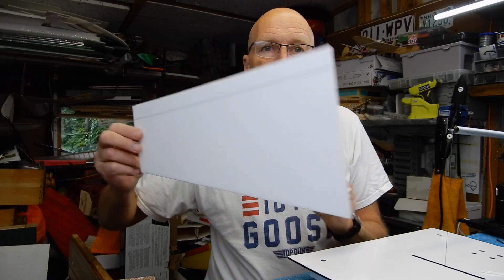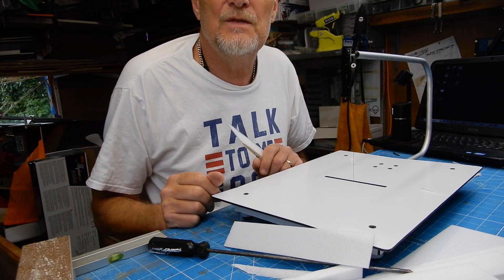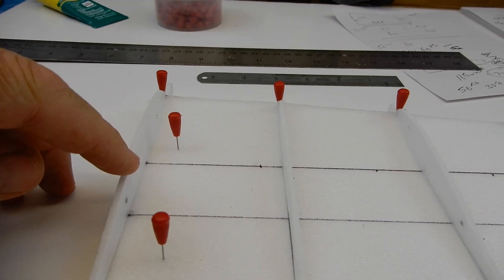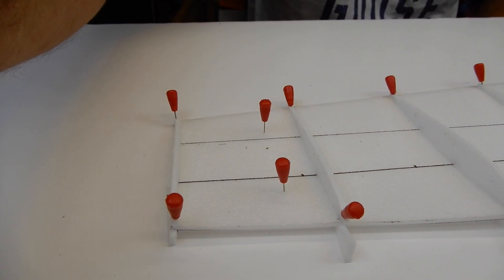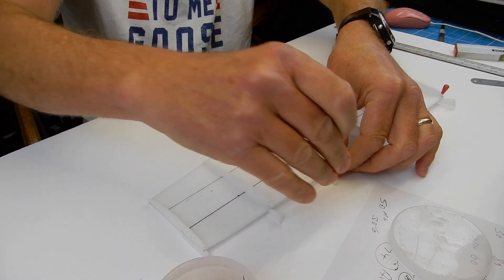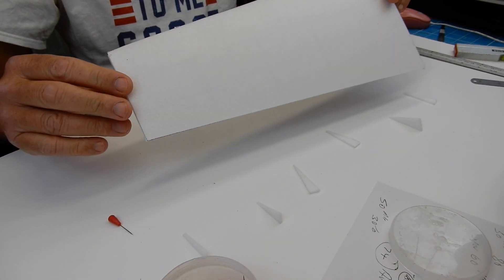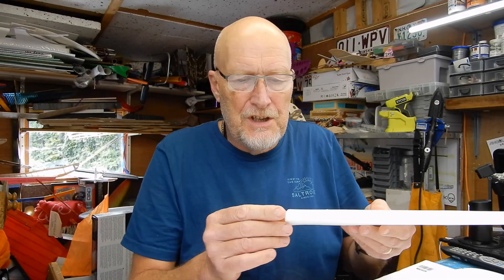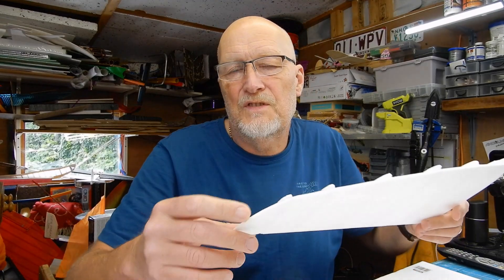Experimental VTPR aerobatic wing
Experimental aerobatic glider. Part One
After a request for advice on the angelwingdesigns Facebook group
about what people would like to see the choice was
1. Aerobatic
2 .Portable
3. Balsa
4. sub 1 metre